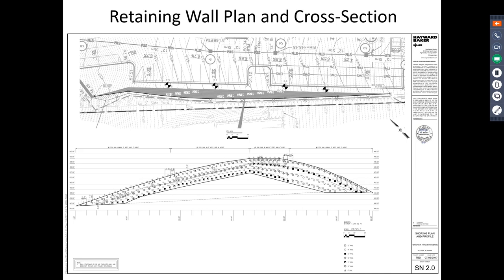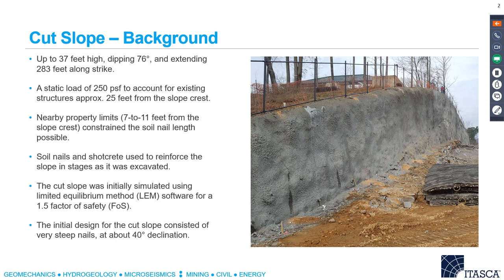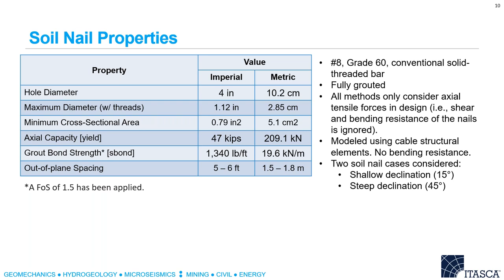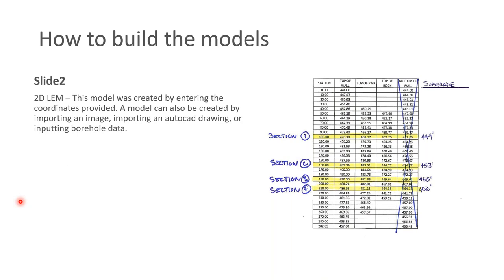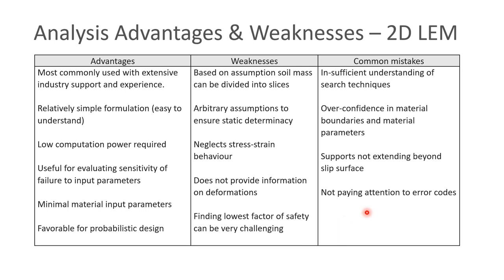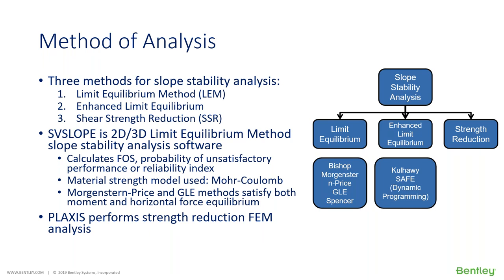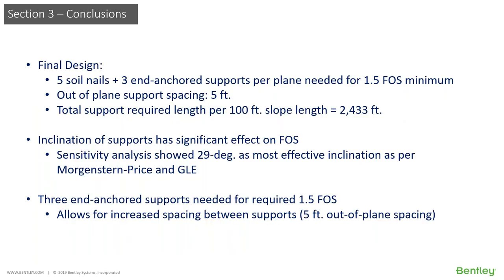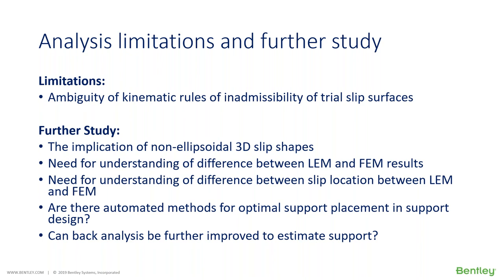🔵Estabilización de Taludes, webminario del Deep Foundation Institute (DFI)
Este vídeo, corresponde a una discusión, en vivo, de unos 90 minutos, dirigida a mejorar la comprensión de los profesionales de la geotecnia, e informar sobre el uso de software para problemas de estabilización de taludes.

El problema seleccionado es una contención, particularmente complicada de una contención con la técnica de Taludes Claveteados, o Soil Nailing.

Técnicos experimentados de proveedores de software (Soilvision / Bentley, Rocscience e Itasca) analizaron y presentaron soluciones para el problema planteado y discuten cómo se utilizó el software y proporcionarán consejos para producir y validar soluciones geotécnicas usando software geotécnico.